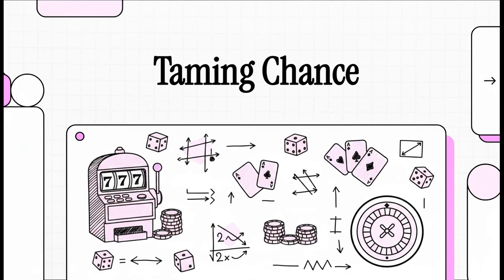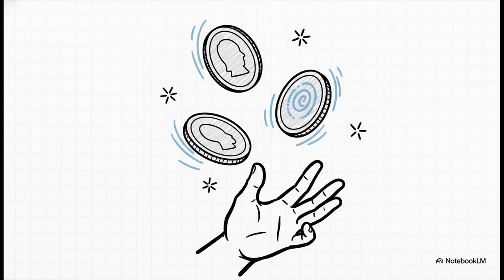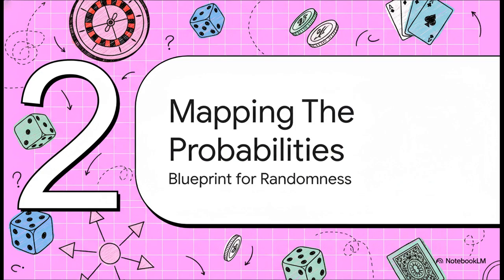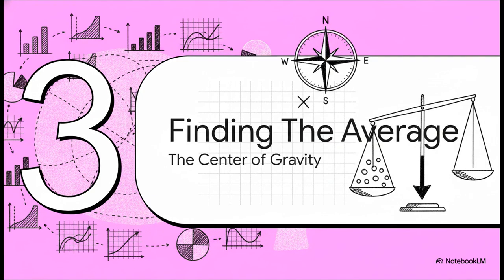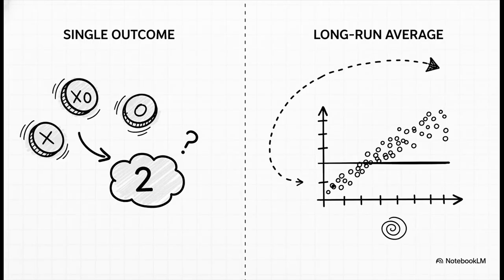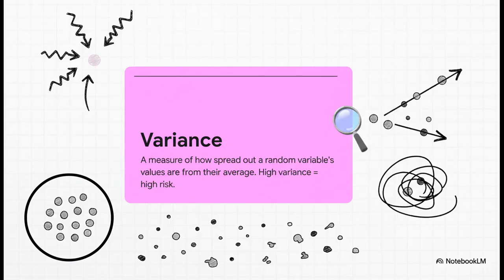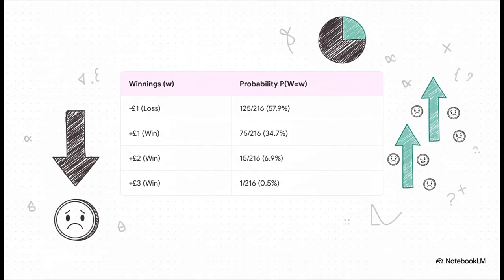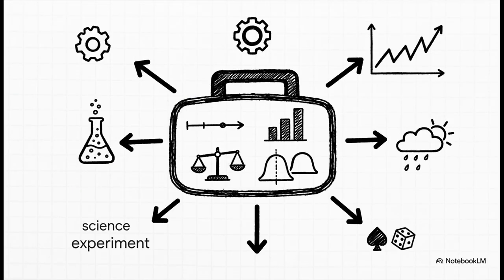Random variables and discrete distribution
In this video we will dive in to an opening university lecture for probability. This video will help you understand your classes without having to listen to a lecture talk for an hour and you end up not even understanding the content